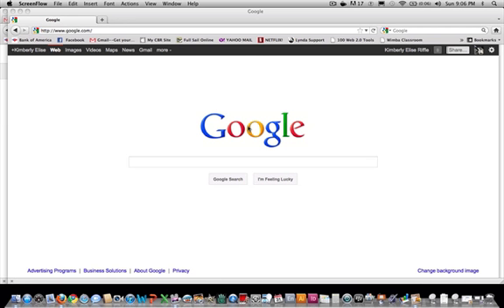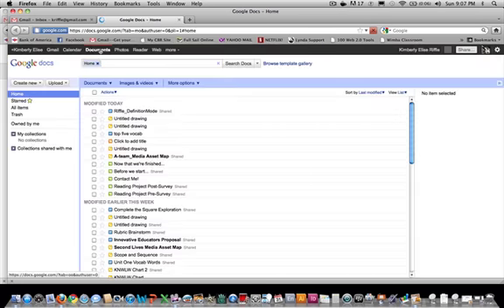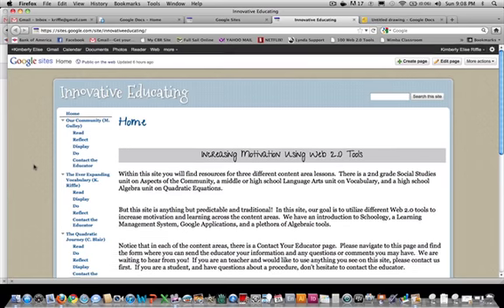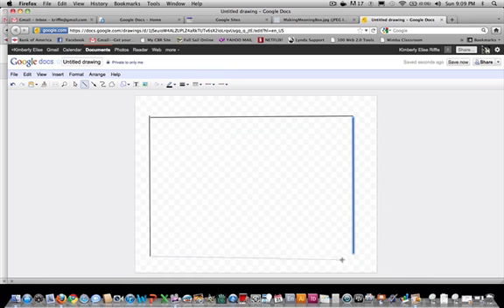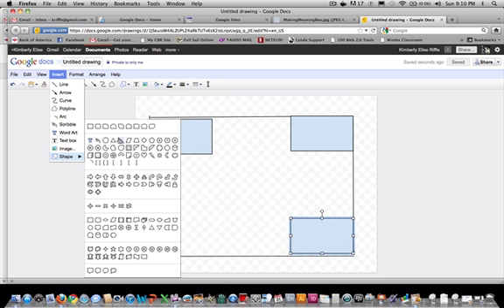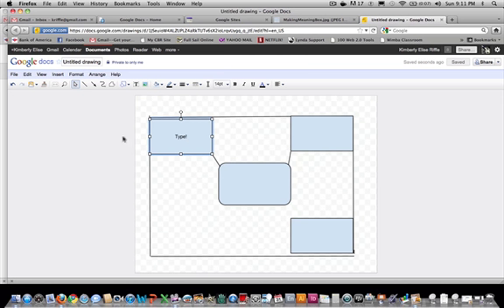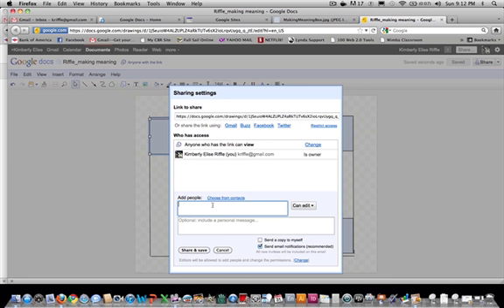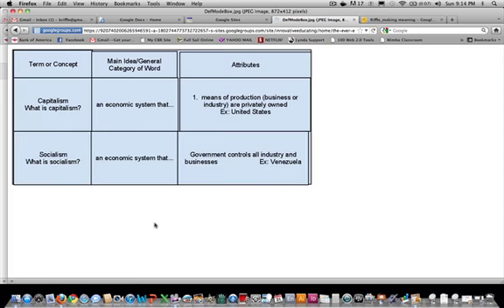Screenflow Tutorial Google